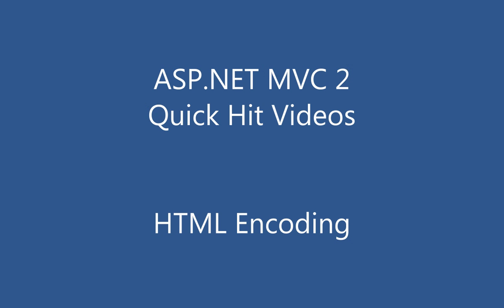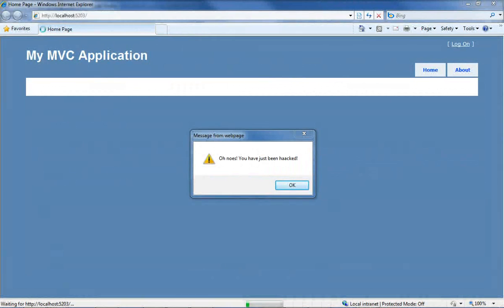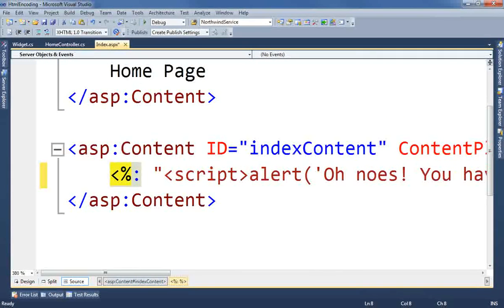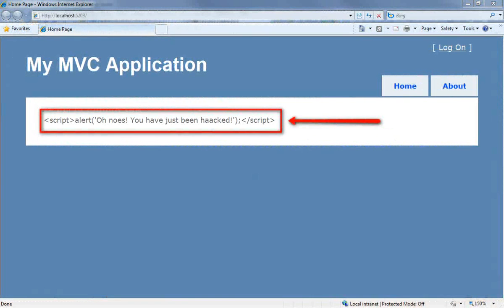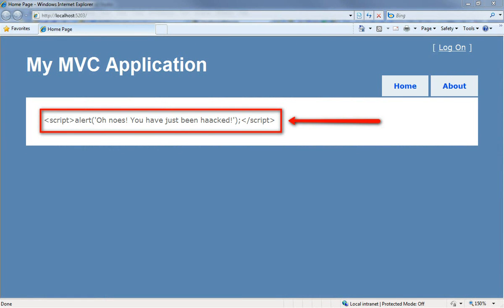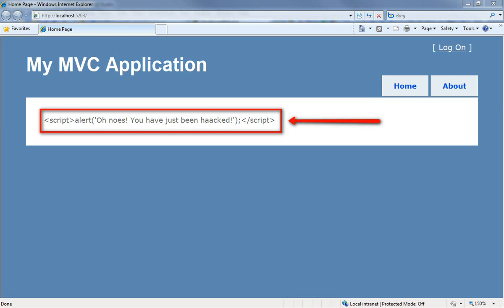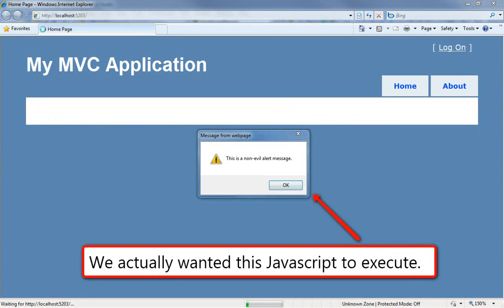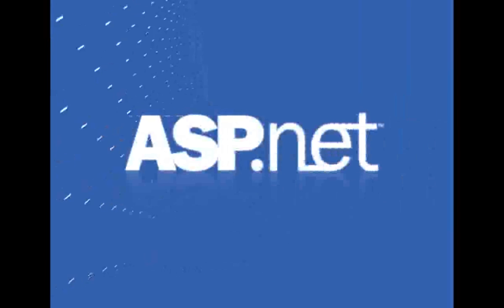23 MVC2 Html Encoding